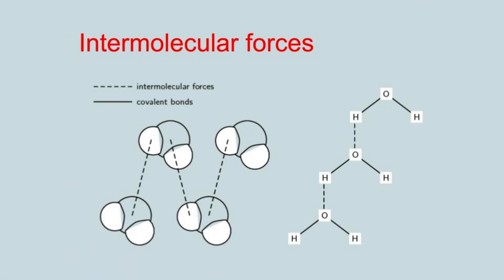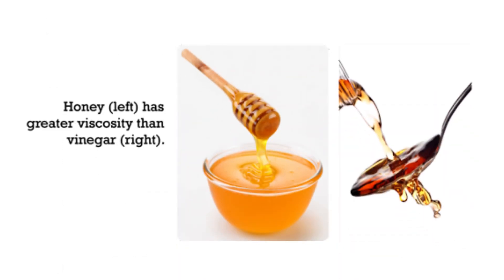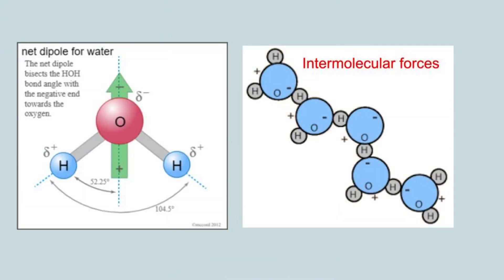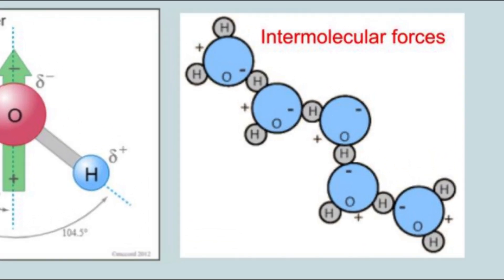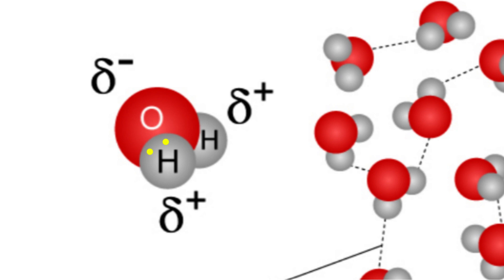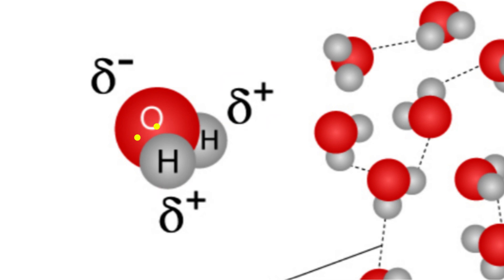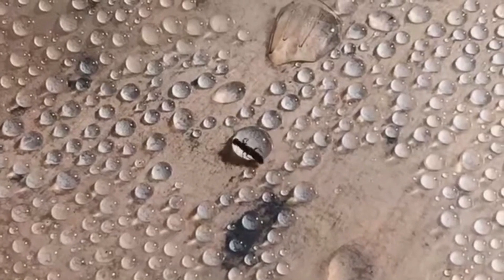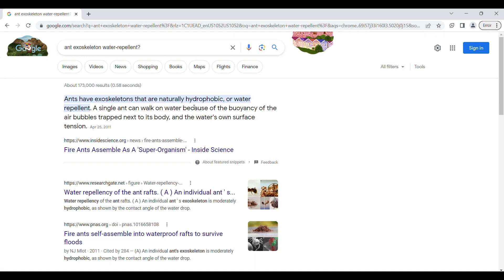Why this poor ant was trapped by a water droplet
It's said that ants can carry objects that are 50 times its own body weight, so how is a single droplet of water able to entangle this insect? In this video, I offer an explanation to this peculiar phenomenon, explaining the science and chemistry behind water's powerful attractive forces.

P.S.: Although I've primarily uploaded Scratch videos in the past, I decided to try something new for this one! Regardless, I'm still planning to make more Scratch videos in the future, along with the addition of these science videos.